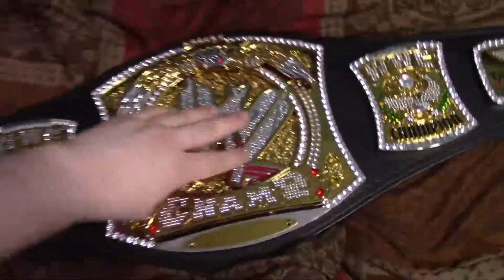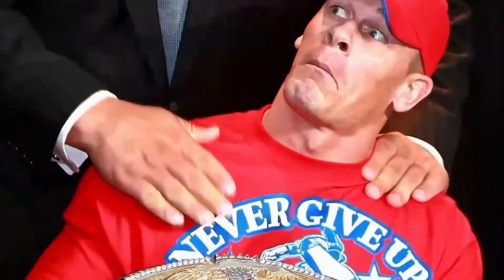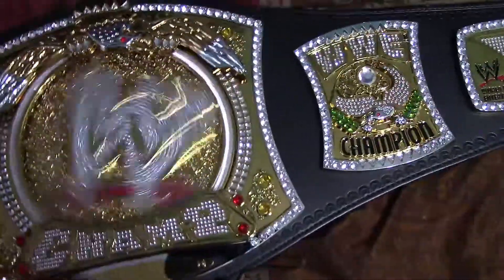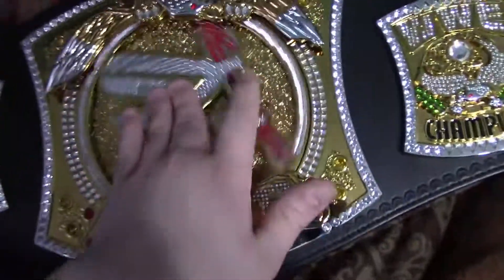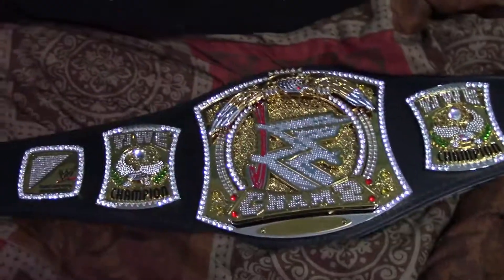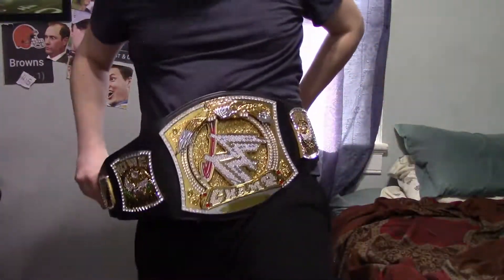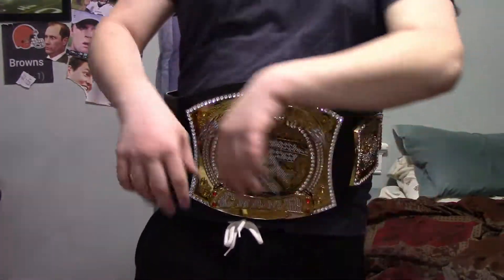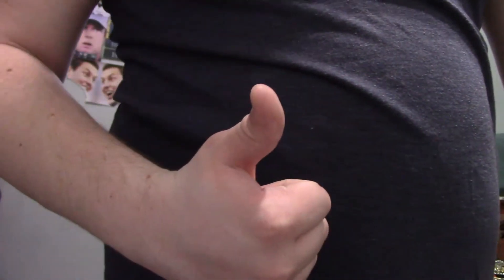WWE Spinner Championship Review